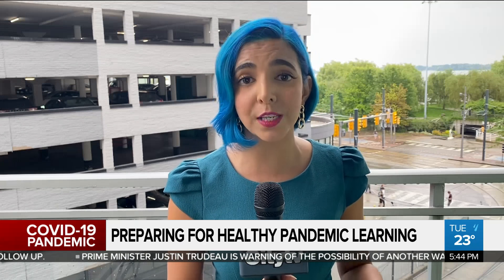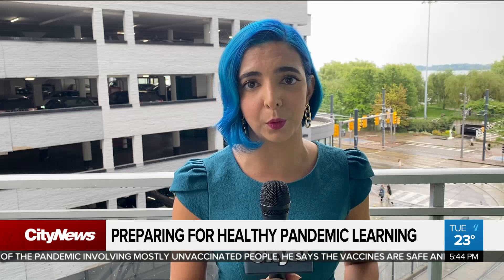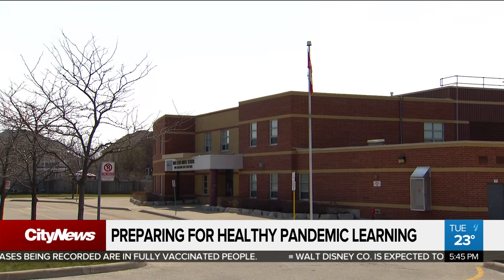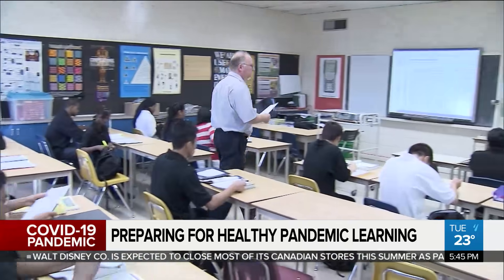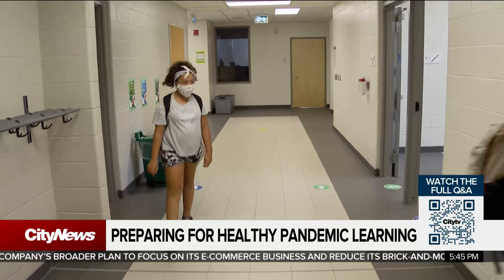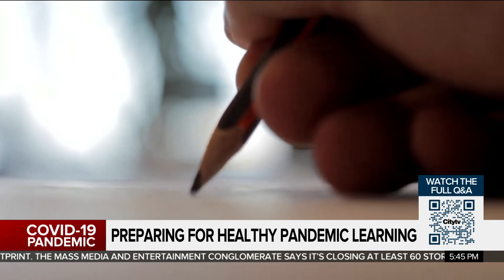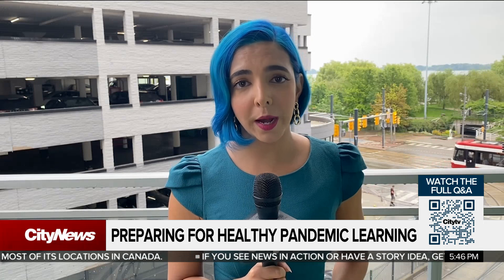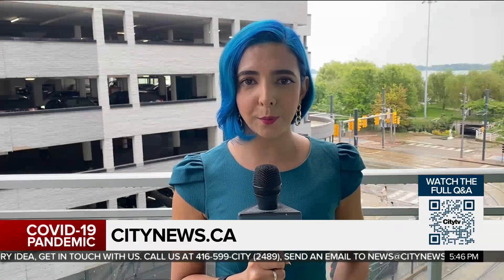Coronavirus Q&A: Preparing for healthy pandemic learning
A full classroom and a single air purifier? Dilshad Burman with air quality expert Jeffrey Seigel on whether it’s enough to protect students and teachers from COVID-19 and the simple maintenance that could make all the difference.